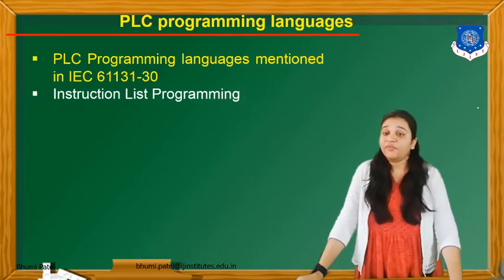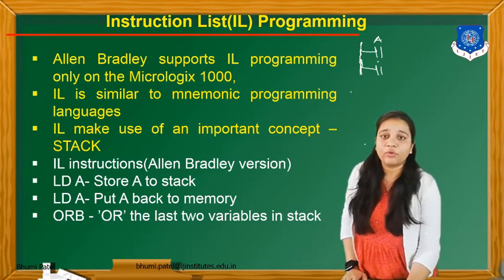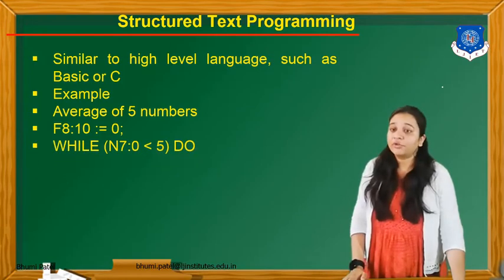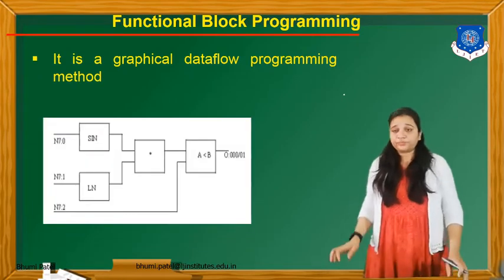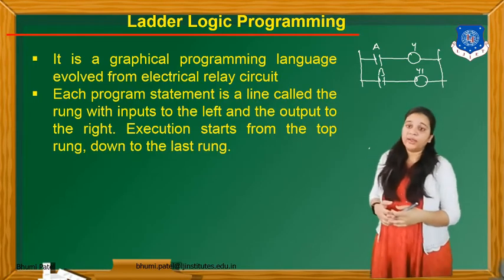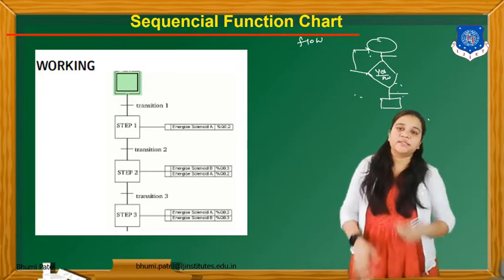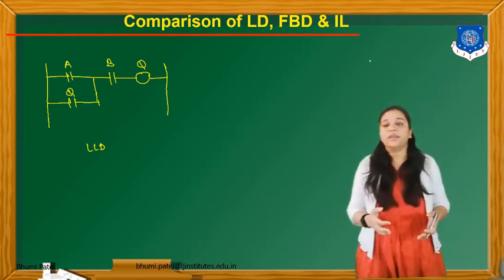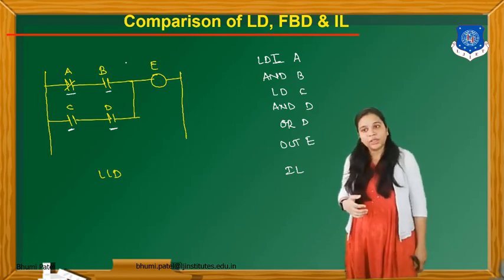SESSION 35_CH 19_PLC & SCADA_22 APRIL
write down 5 alternative programming languages in plc.
define IL.
define SFC.
define FBD.
define LLD.
define ST.
differentiate between IL & LLD.